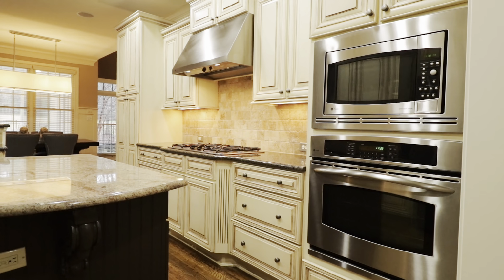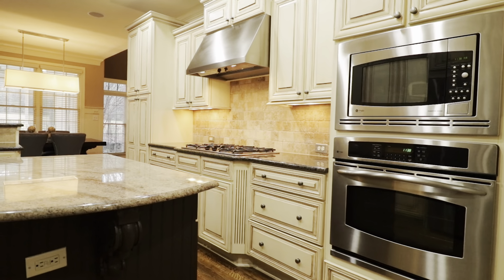NEVER Buy These Types of Homes! The Secrets Realtors Won’t Tell You!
🏠 NEVER Buy These Types of Homes! 🚫 | What Every Homebuyer Needs to Know! 💡

Are you thinking about buying a home? 🏡 Before you make that big decision, let me save you from making some MAJOR mistakes! In this video, I’ll break down the types of homes you should NEVER buy – and trust me, some of these will shock you! 😱

From 100-year-old homes 🏚️ with hidden repair nightmares, to houses sitting in flood zones 🌊, and those tempting “too good to be true” flip jobs 🔨 – I’m giving you the REAL TALK on what to avoid. 💸 You’ll thank me later when you dodge these costly traps!

Topics Covered:

Homes older than 100 years 🕰️ – the hidden plumbing, electrical, and asbestos issues! ⚠️
Flood zone properties 🌧️ – the risk (and high insurance costs) you don’t want to deal with!
Underground oil tanks 🛢️ – why even decommissioned tanks can be a ticking time bomb!
Flipped homes by LLCs 💼 – don’t let those cosmetic fixes fool you!
Over-the-top custom features 🏖️ – why those “cool” upgrades could hurt your resale value!
If you’re in the market, these tips will save you thousands and spare you a LOT of stress. 😅

📲 Call to Action: Looking to buy a home in Colonial Beach or the surrounding area? Don’t take chances with your investment! Reach out to Jamaal Dickerson, Realtor for expert advice and a smooth home-buying experience.

today!

Jamaal Dickerson
Coldwell Banker Elite
233 N Irving ave, Colonial Beach Va 22443